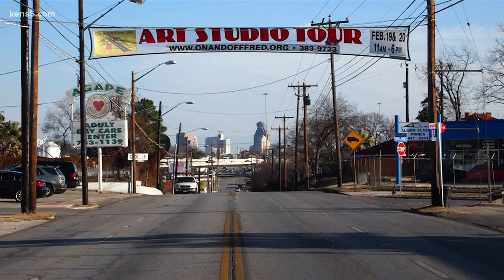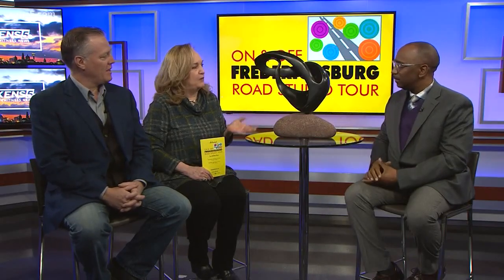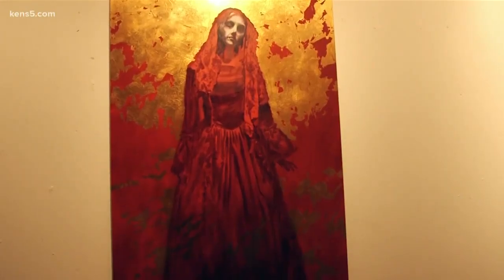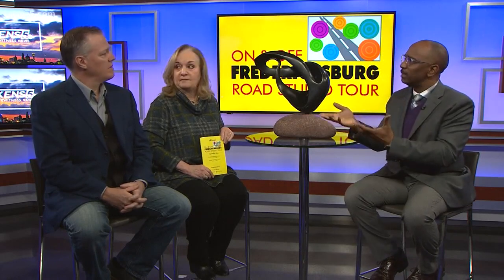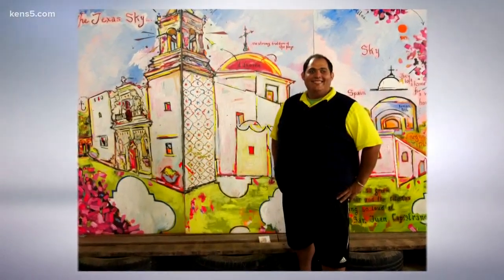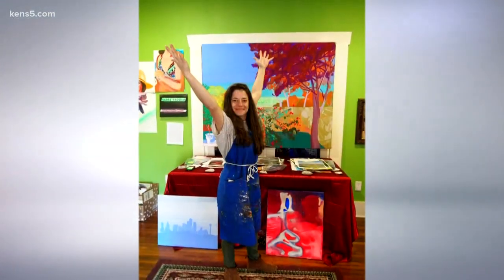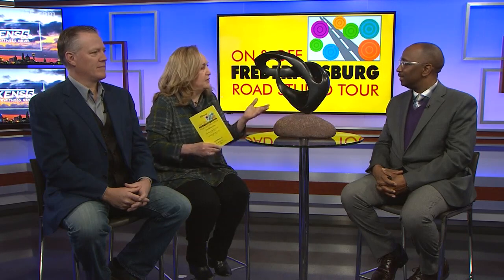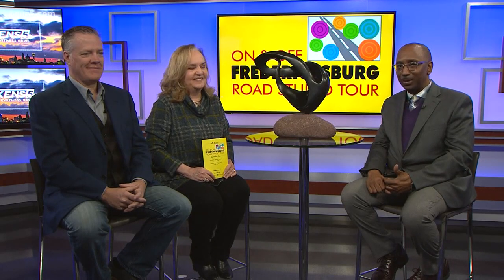On and Off Fredricksburg Road Studio Tour next week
In just one week San Antonio artists will open their doors for the 12th annual On and Off Fredericksburg Road Studio Tour presented by Bihl Haus Art. The annual tour lets the public see artwork by dozens of artists in their own homes. Here to tell us how it works are Kellen McIntyre, Executive Director of Bihl Haus Arts and artist Cody Vance.